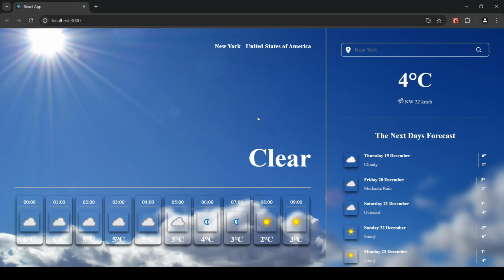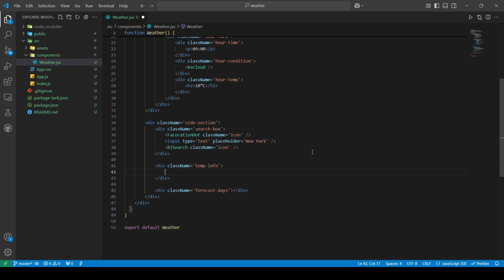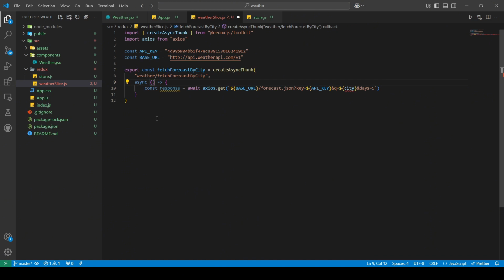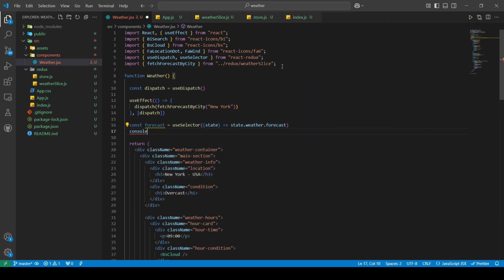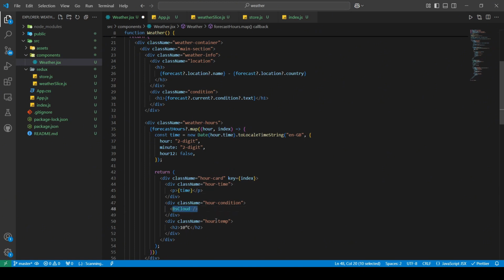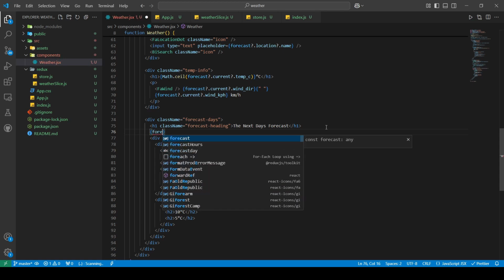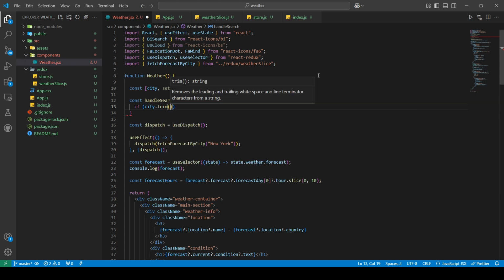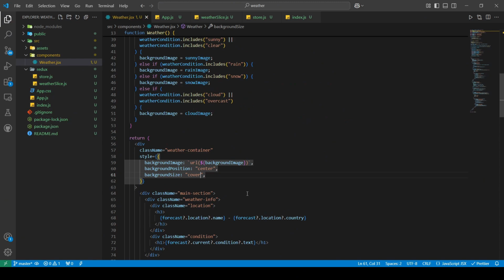React Advanced Weather Tutorial | with WeatherAPI and Redux Toolkit | ReactJs Projects for Beginners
This tutorial teaches you how to build an advanced weather app using React, WeatherAPI, and Redux Toolkit. You'll learn how to fetch weather data, display current weather and forecasts, and manage app state with Redux. The app dynamically changes the background image based on the weather condition, creating an immersive experience.